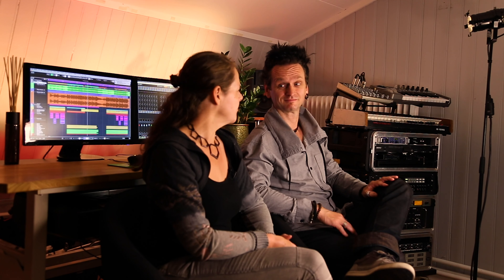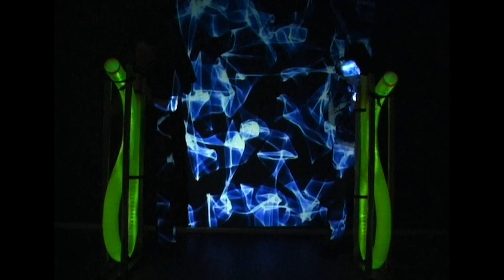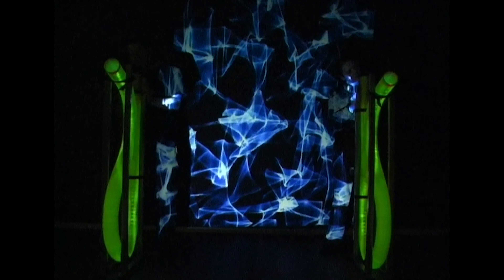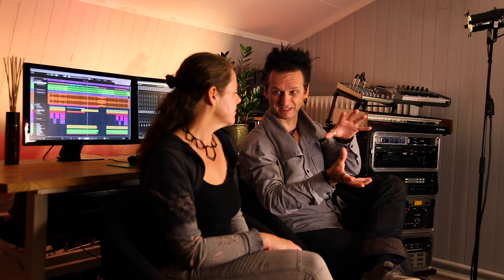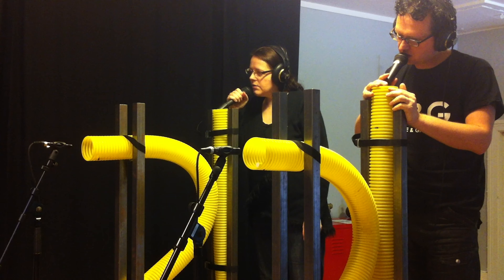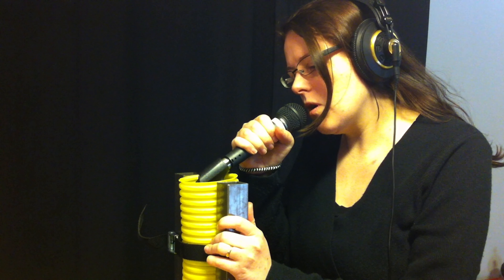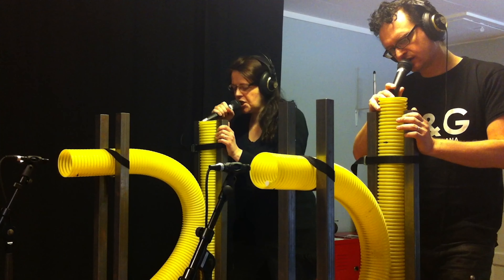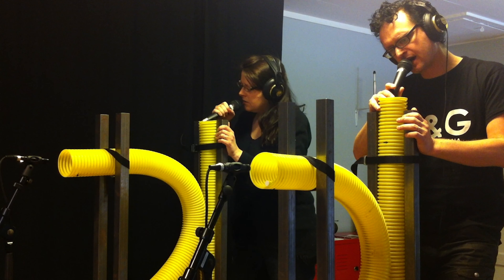Moneeo Instrument talk's - Voxotron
Voxotron was the first Instrument we created for Moneeo, and the inspiration for it was a bit different than other instrument we have built